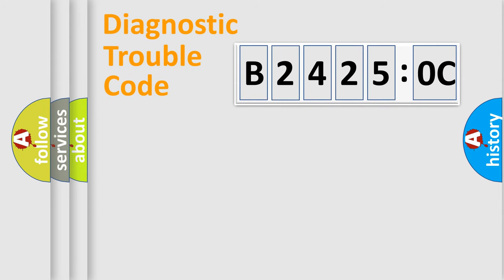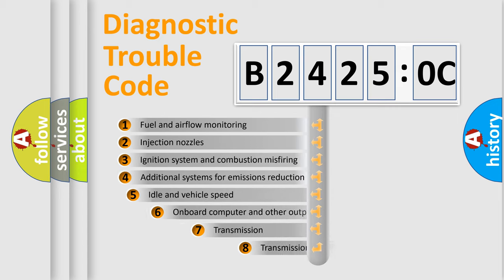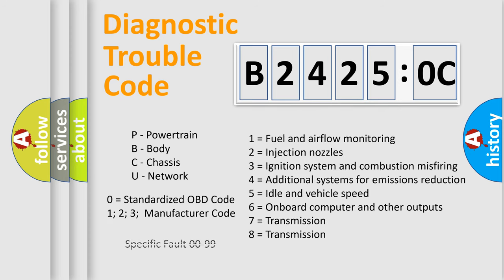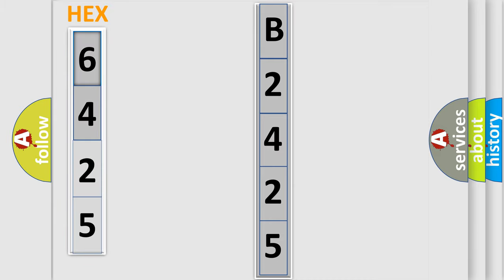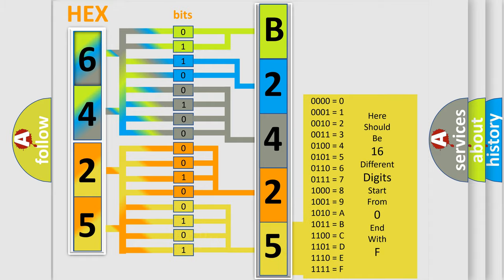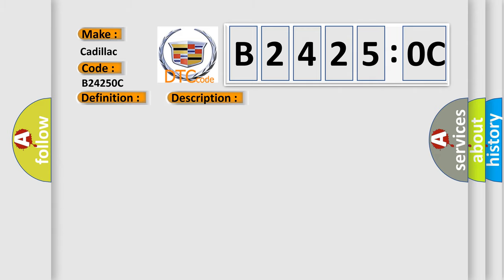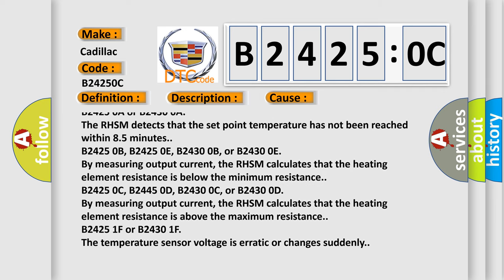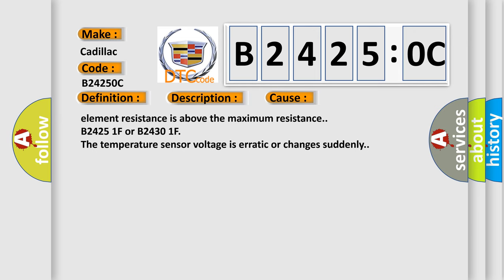DTC cadillac B2425-0C Short Explanation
Contents:
0:21 Basic DTC analysis according to OBD2 protocol standard.
1:48 Insight into programming
2:58 A diagnostically understandable description of the Diagnostic Trouble Code
3:05 Basic error definition

Make:
Cadillac
Code:
B2425 0C
Definition:
Left Seat Heater Cushion Circuit Current Below Threshold
Description:
The RHSM must be powered and the heated seat must be enabled.
Cause:
B2425 04 or B2430 04
The RHSM does not detect a temperature change within 210 seconds.
B2425 0A or B2430 0A
The RHSM detects that the set point temperature has not been reached within 8.5 minutes.
B2425 0B, B2425 0E, B2430 0B, or B2430 0E
By measuring output current, the RHSM calculates that the heating element resistance is below the minimum resistance.
B2425 0C, B2445 0D, B2430 0C, or B2430 0D
By measuring output current, the RHSM calculates that the heating element resistance is above the maximum resistance.
B2425 1F or B2430 1F
The temperature sensor voltage is erratic or changes suddenly.